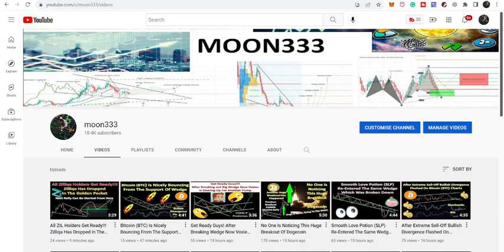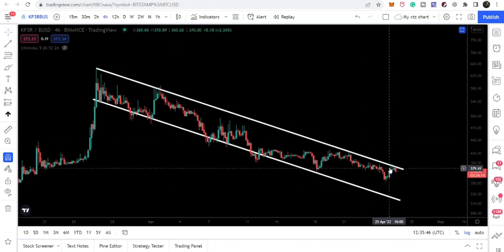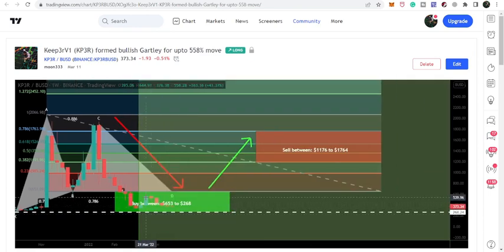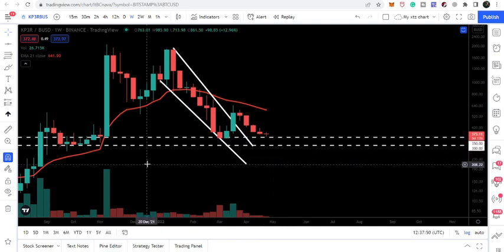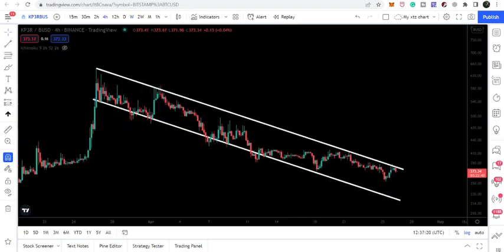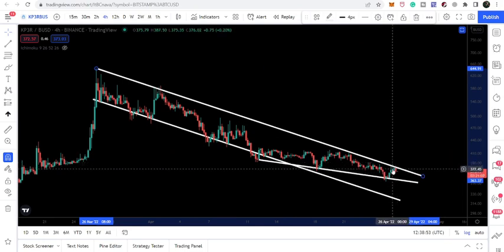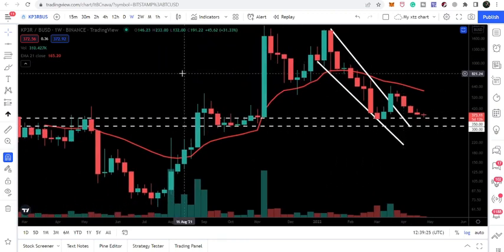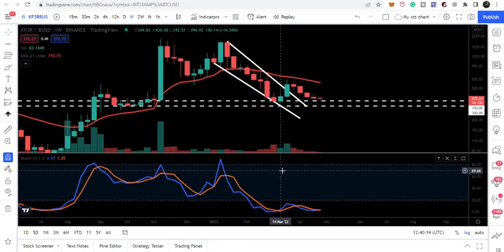Now Keep3rV1 Will Break Another Channel | KP3R Price Prediction 2022